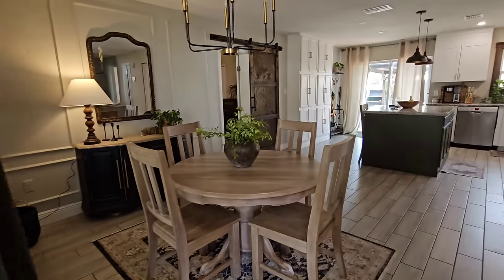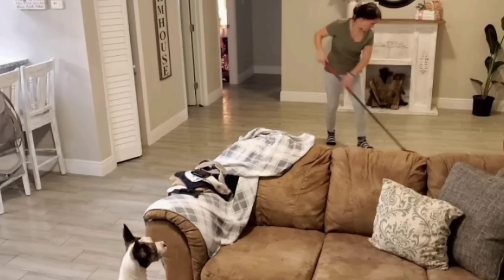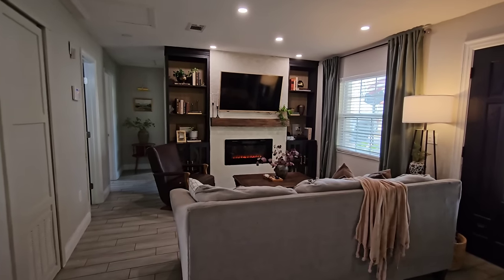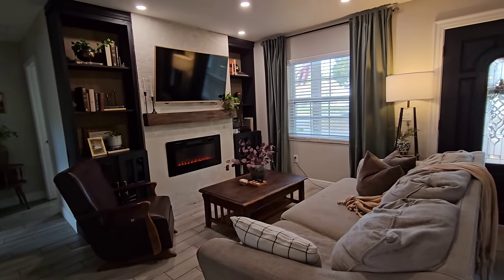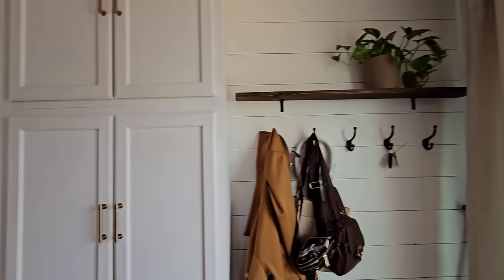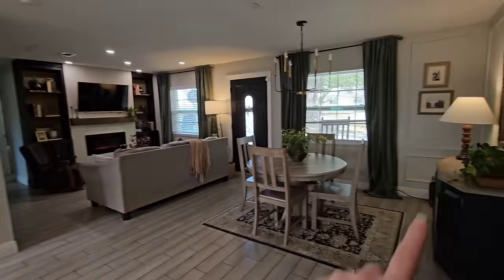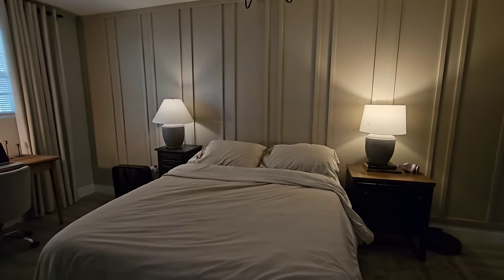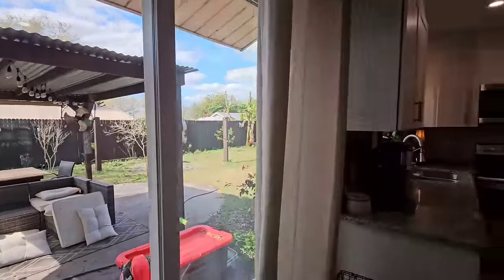Small house tour | 1970s 1200 sqft ! Before and afters !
favorite green stems

curtains in living room

current chandelier

farmhouse style

hardware in kitchen

pendants in kitchen